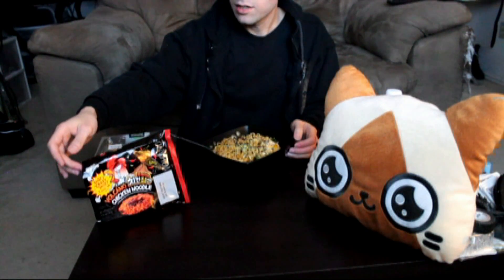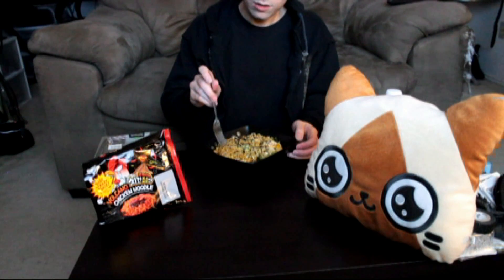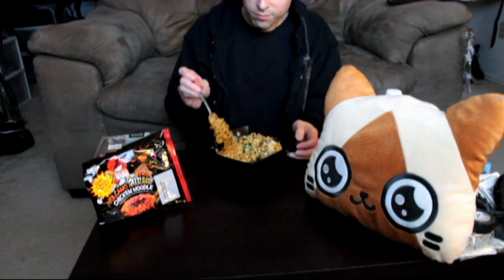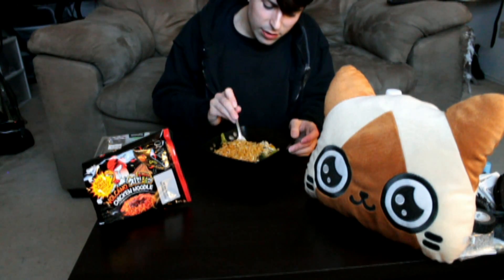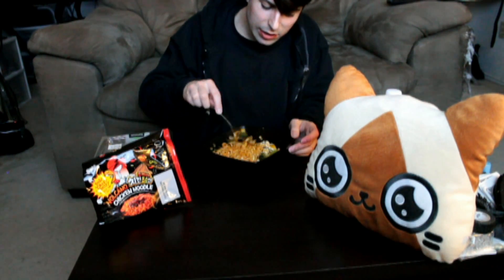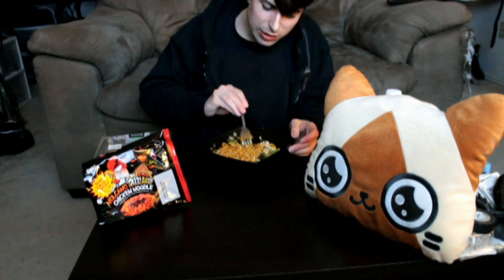Volcano Ramen - An Honest NO BULLSHIT Review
I review Paldo Volcano Curry Ramen, and compare their taste and heat to the SanYang 2x Spicy Chicken Ramen from my previous review.